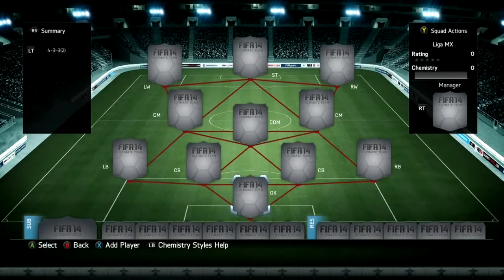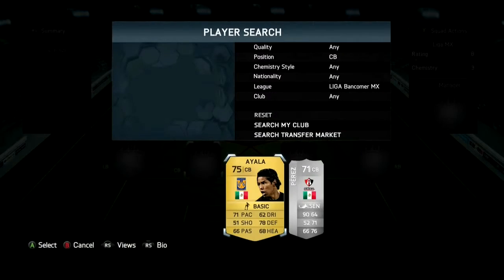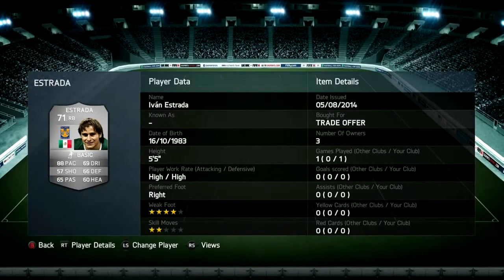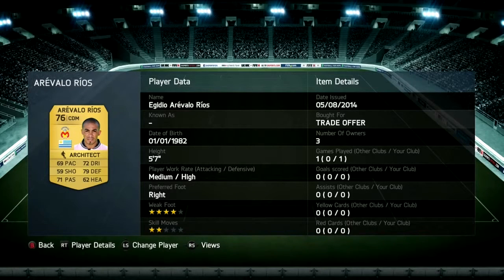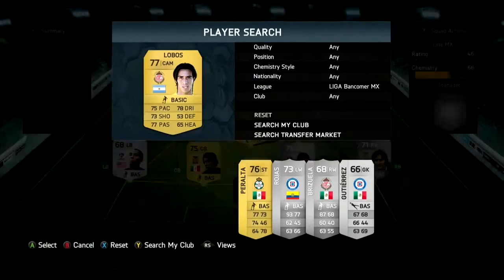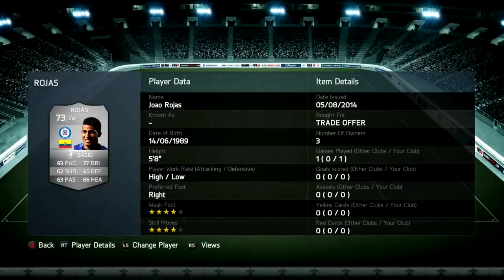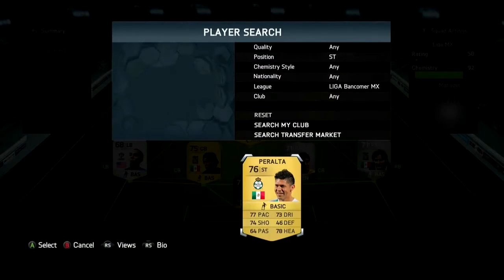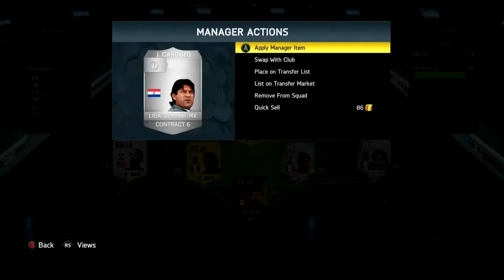Liga Bancomer MX Squad Builder: FIFA 14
GK:Orozco(IF) LB: Castillo RB: Estrada CB:Rodriguez CB:Perez CM: Quintero CM:Lobos CDM:Arevalo Rios LW:Rojas RW: Brizuela ST: Peralta/Hernandez